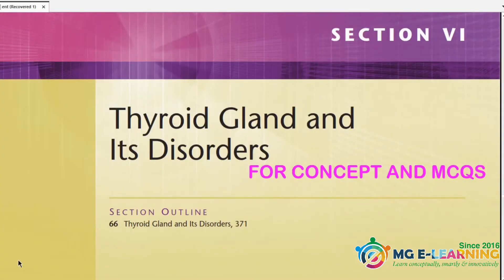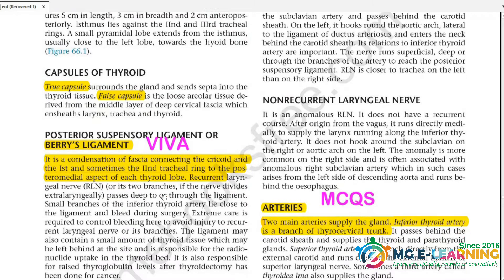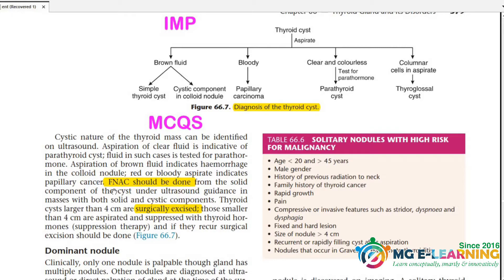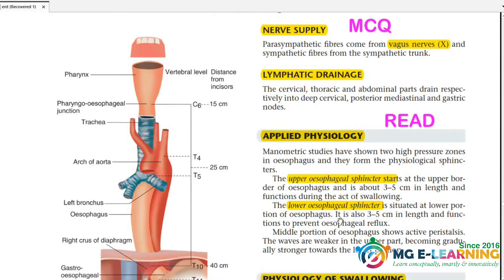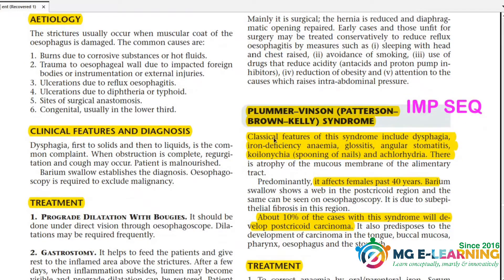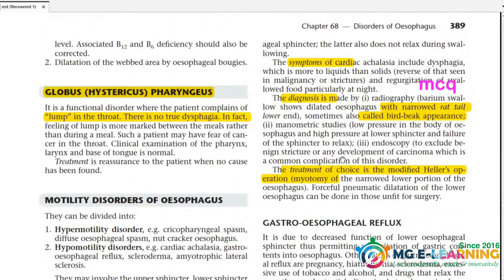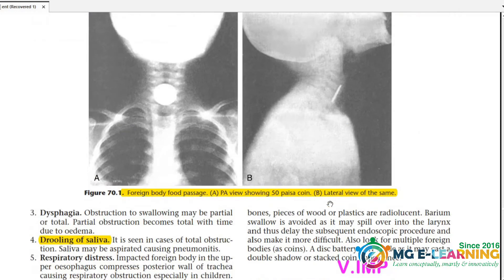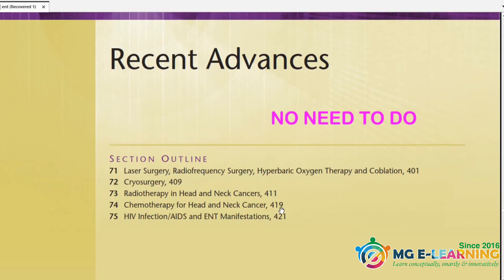Thyroid Gland and its Disorders & Diseases of Oesophagus |Chapter 66 to 70|Throat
ENT 4th year MBBS
This video is containing important things for Prof from these topics:
Thyroid Gland and its Disorders, Anatomy and Physiology of Oesophagus, Disorders of Oesophagus, Dysphagia, Foreign Bodies of Food Passage